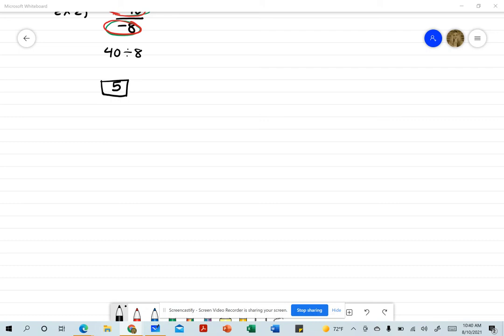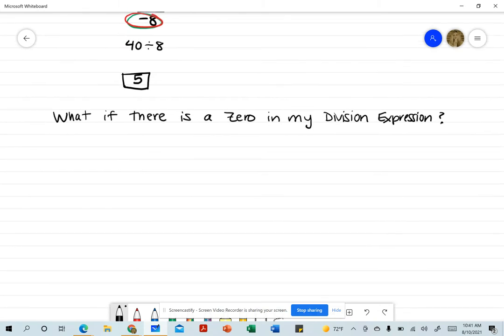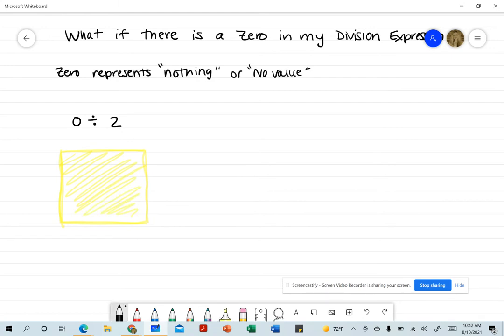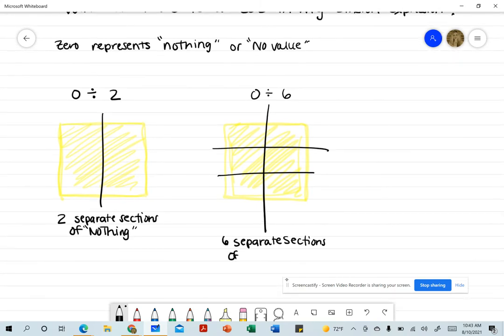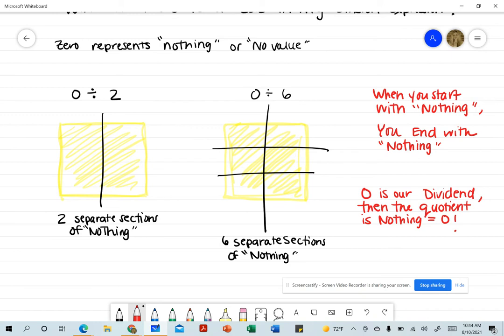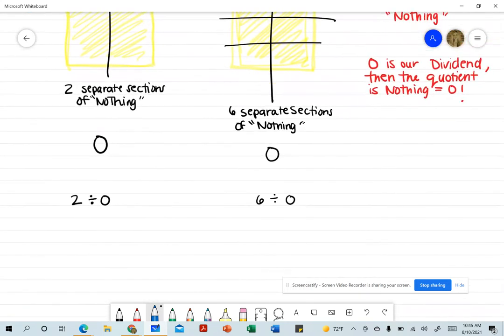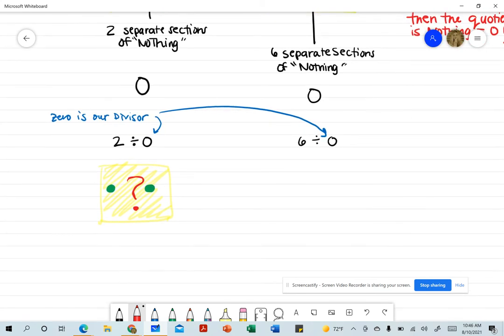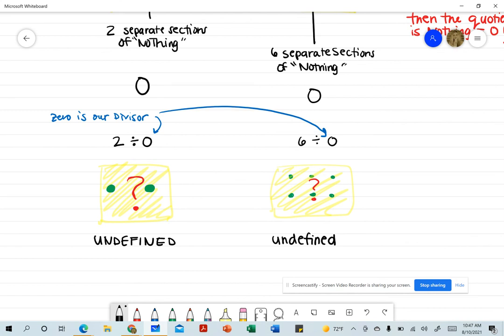What if Zero is in your Division Expression?